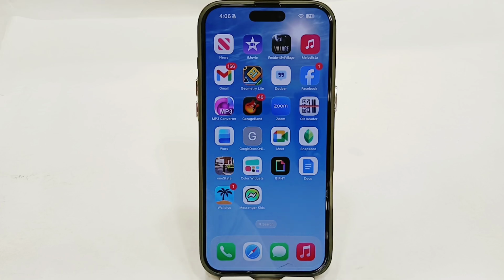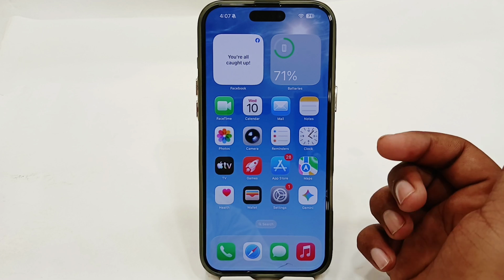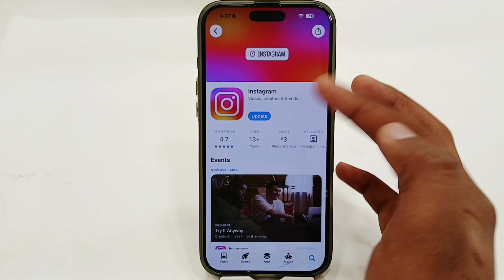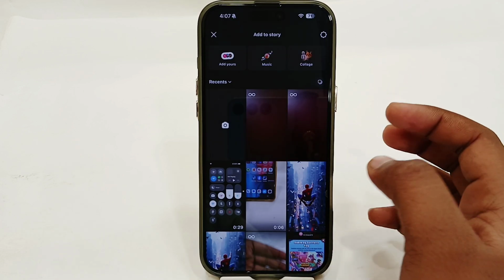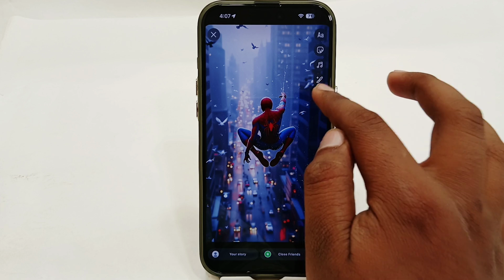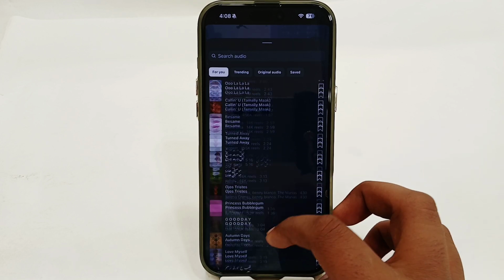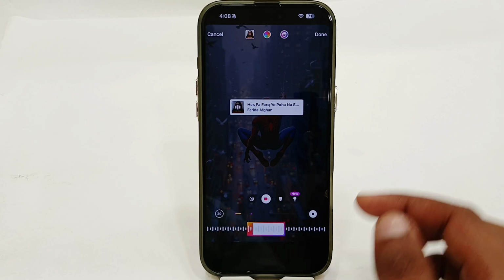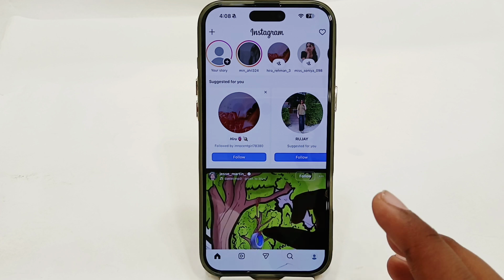How to Add Music to Your Instagram Story (Step-by-Step Tutorial)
📄 YouTube Description
Want to make your Instagram stories more engaging? 🎶
In this video, I’ll show you how to add music to your Instagram story step by step using the built-in music sticker. Whether you’re sharing a photo or video, adding music helps boost views, engagement, and creativity.
👉 You’ll learn:

How to find the Music sticker on Instagram

How to search and select songs

How to customize lyrics, style, and duration

Fixes if Instagram music is not showing

Perfect for beginners, creators, and businesses looking to level up their Instagram stories!

If you want, I can also:

Optimize titles for SEO

Create a short-form (YouTube Shorts) title & description